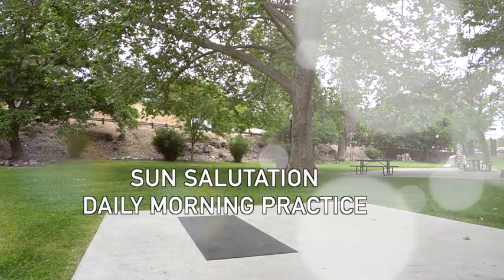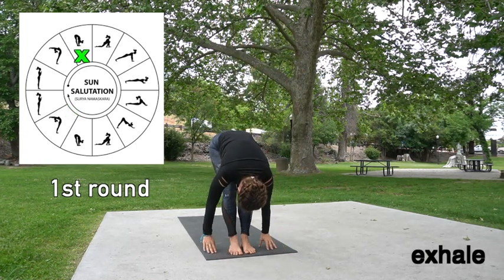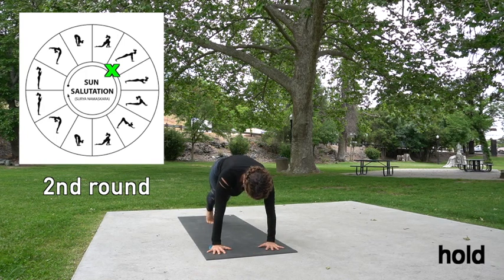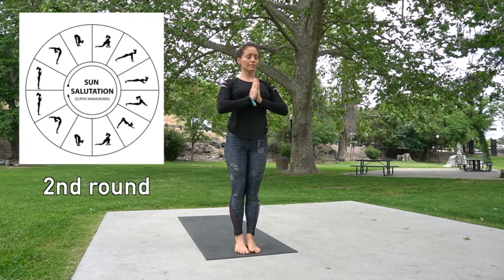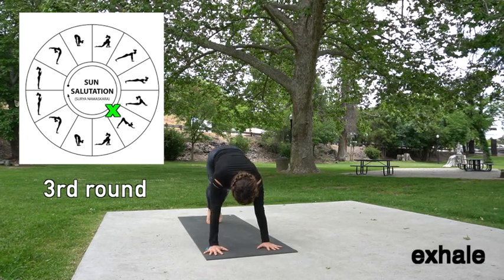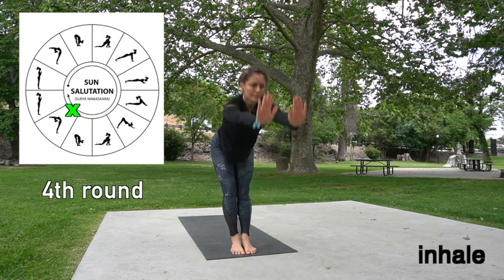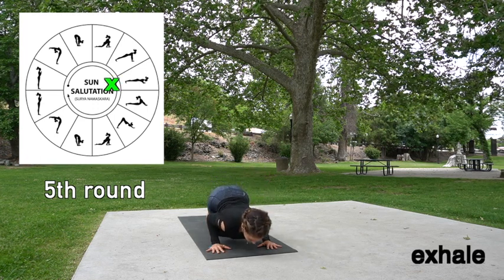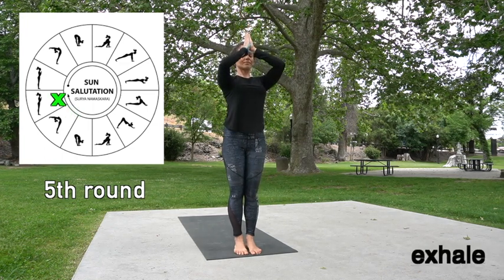Let’s practice together 5 rounds of sun salutation ☀️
Practice Every Day Sun Salutation Sequence [ YOGA CLASS AT HOME ]

Namaste friends. Find in here the traditional sun salutation yoga flow for beginners. This is an every day practice video. We will do together 5 rounds, so get your mat ready and let's begin! If you don't know how to do the sun salutation yoga sequence, please watch first the explanation here:

Love & Light,

Pia